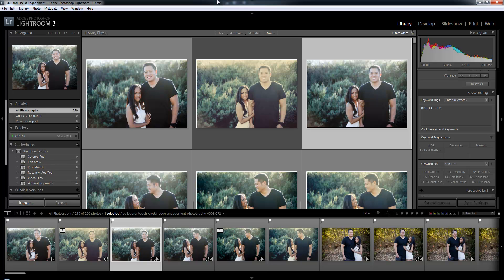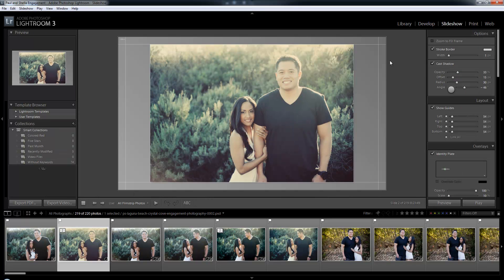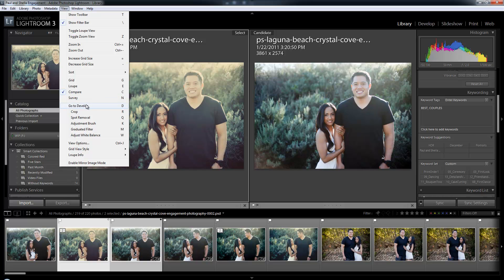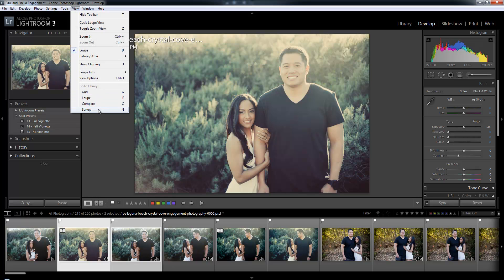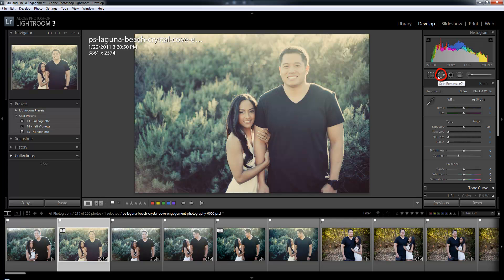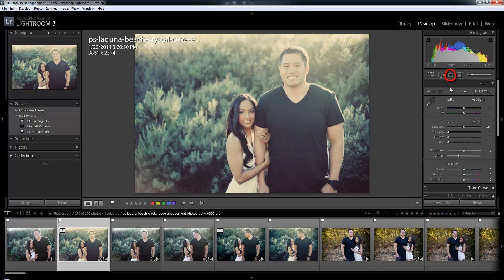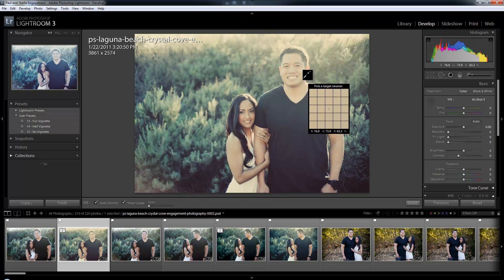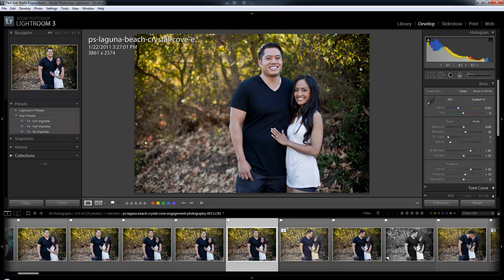Lightroom 3 Develop Module View Modes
The Develop Module view modes don't exactly work the same way as in the Library Module. The Develop Module view for the most part doesn't really change. However, like the Library Module, the Develop Module has "view mode" shortcuts which essentially work the same way as the Library Module view modes, where they are accessible via shortcut from wherever you are in Lightroom.

This is why we will refer to them as view modes as well in the Develop Module. This video will cover these view modes and their functionality.